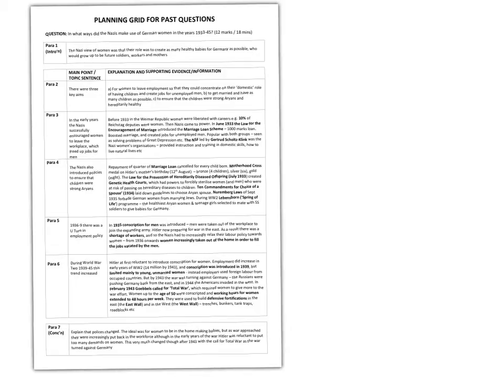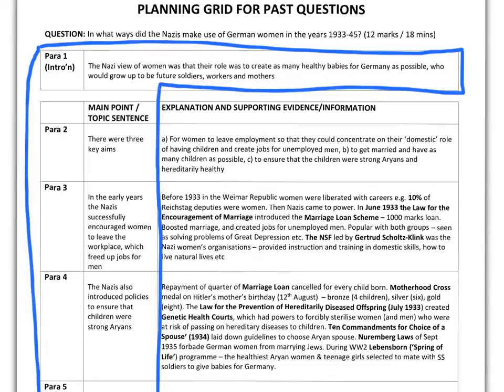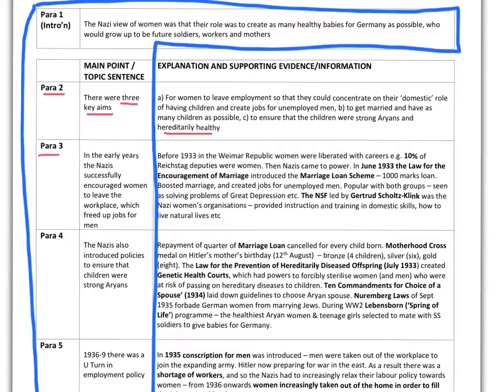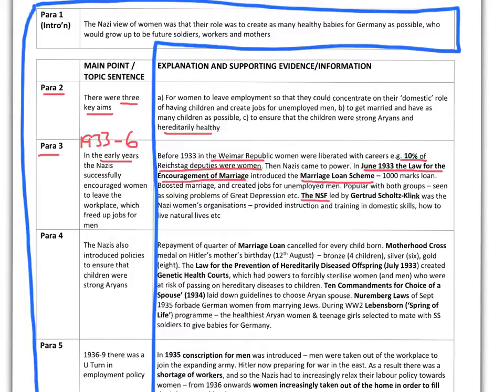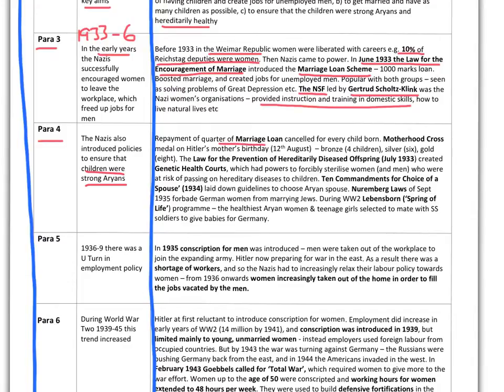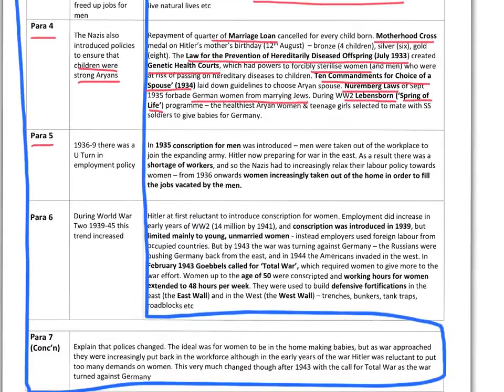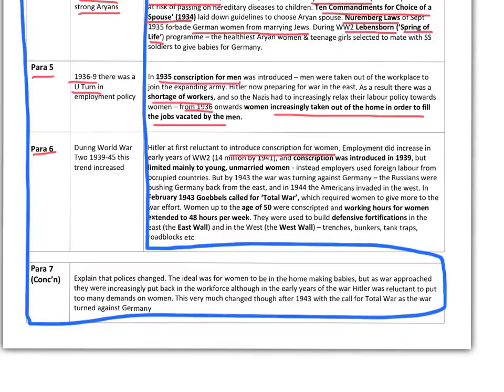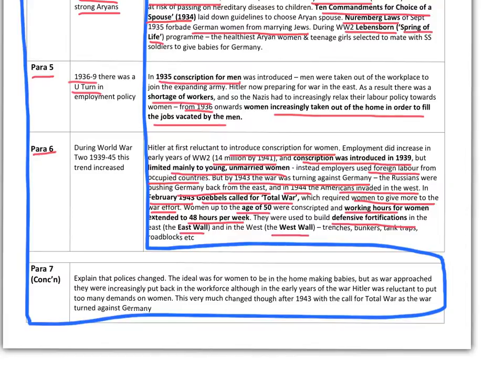Model answer - Policies to women 1933-45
Walk-and-Talk through a model GCSE answer to a likely question on the role of women in Germany 1933-45